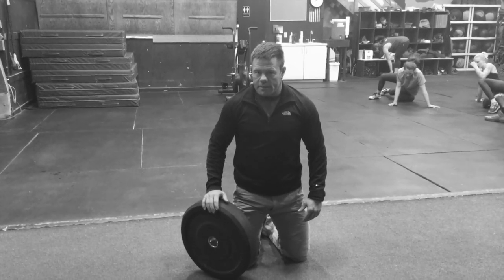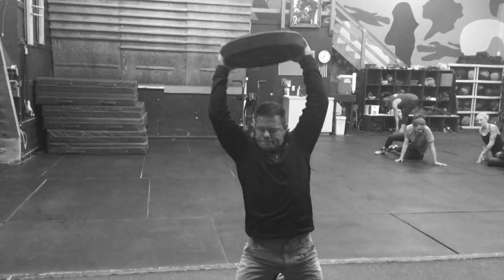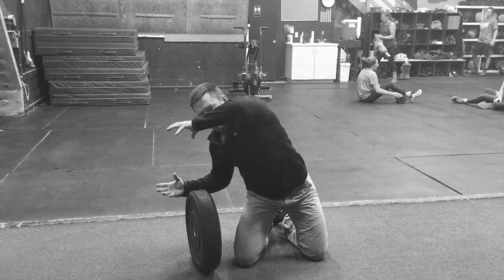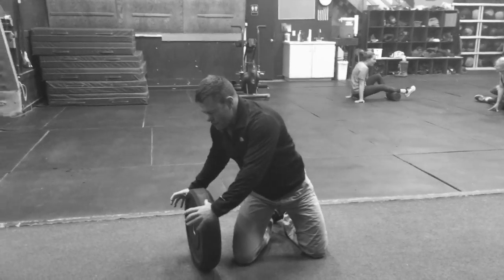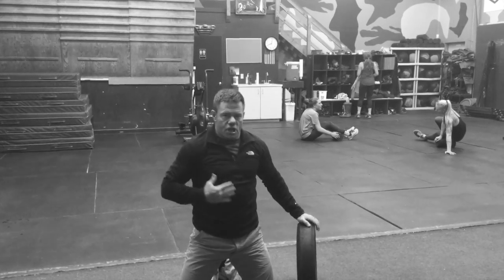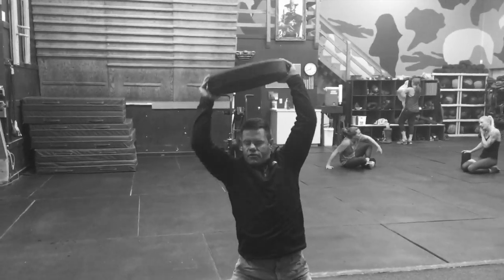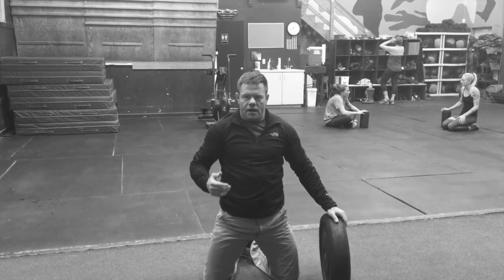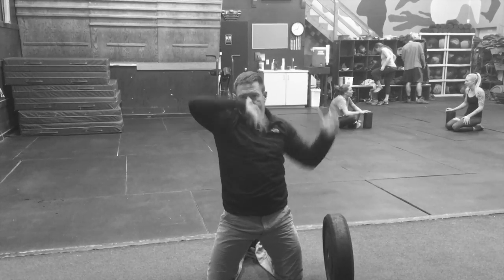Kneeling Plate Half Moon